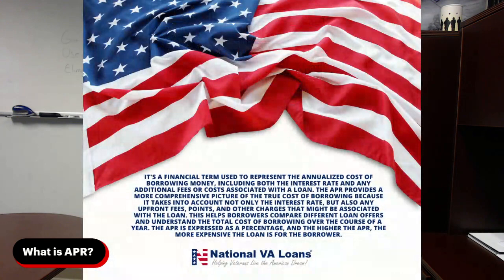What is APR? ⭐️ National VA Loans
APR stands for "Annual Percentage Rate." It is a financial term used to represent the annualized cost of borrowing money, including both the interest rate and any additional fees or costs associated with a loan. The APR provides a more comprehensive picture of the true cost of borrowing because it takes into account not only the interest rate, but also any upfront fees, points, and other charges that might be associated with the loan. This helps borrowers compare different loan offers and understand the total cost of borrowing over the course of a year. The APR is expressed as a percentage, and the higher the APR, the more expensive the loan is for the borrower.